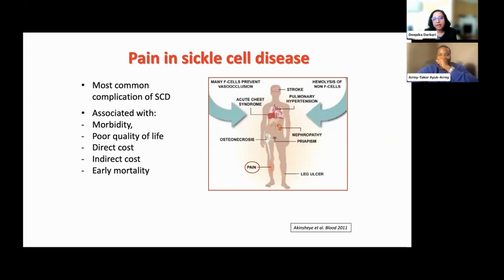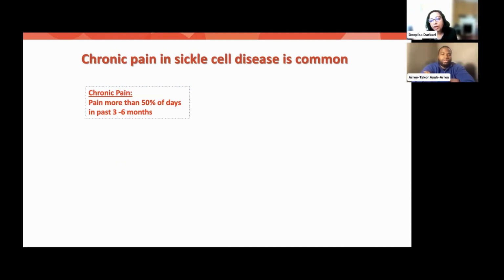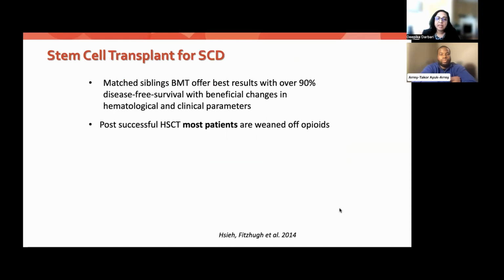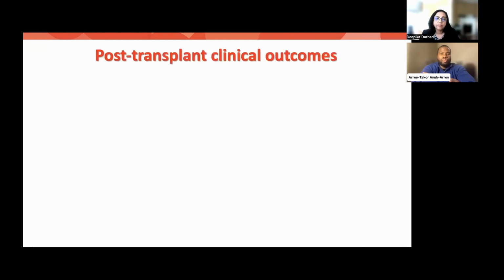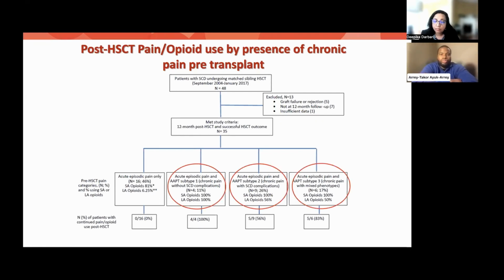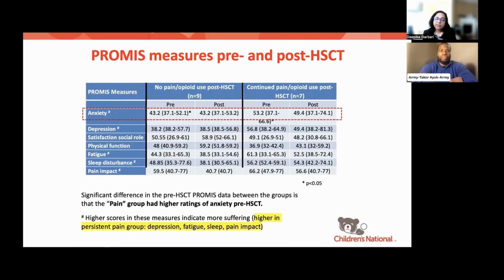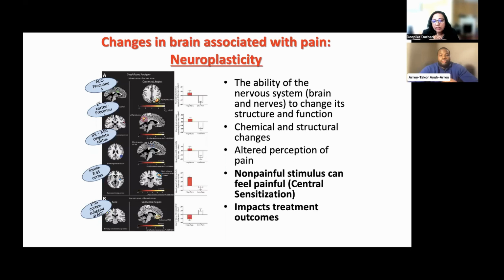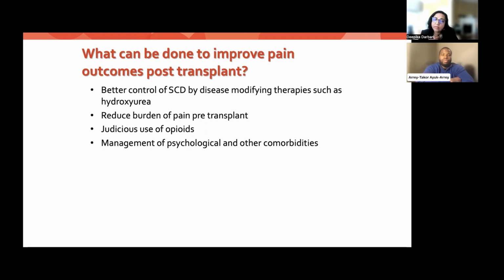Pain and SCD Curative Therapy Clinical Overview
Dr. Deepika Darbari describes the pain management for individuals with sickle cell disease before and after curative therapy from the Global Cure for Sickle Cell Disease Conference on October 8, 2022.